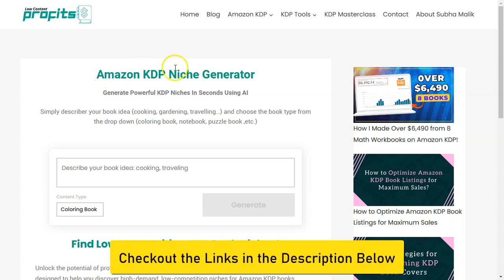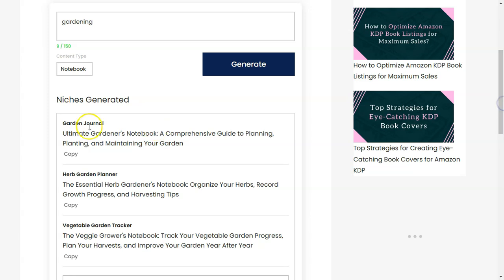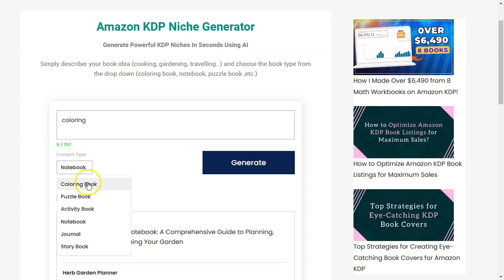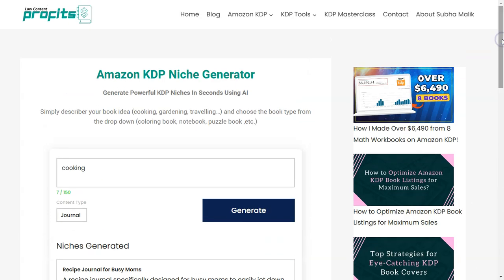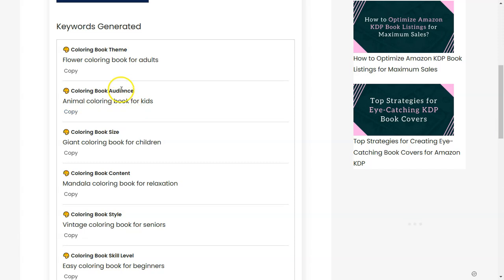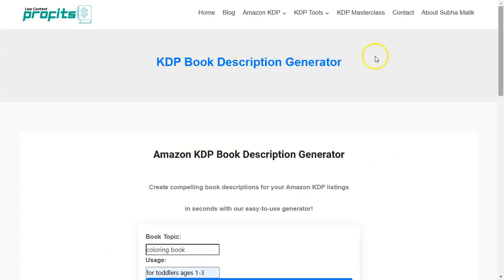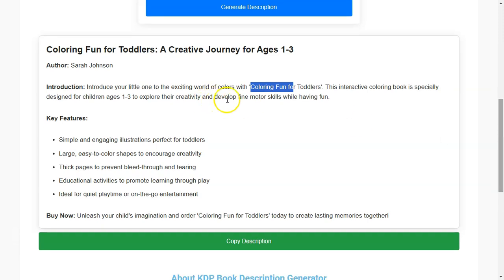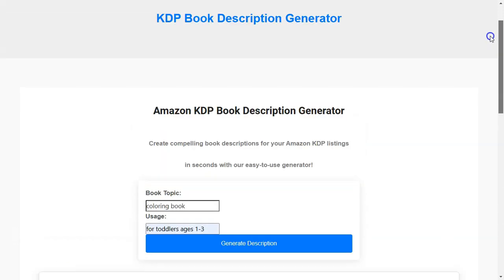3 Free AI Powered KDP Tools For Begginer Publishers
👉 Free Kdp Resources Here are 3 Free AI Powered Amazon KDP Tools for Begginers Publishers

👉 Tap Into Huge KDP Niche with This Revolutionary Math Worksheets Generator App!

👉 The Only KDP Word Search Puzzle Generator You Will Ever Need!